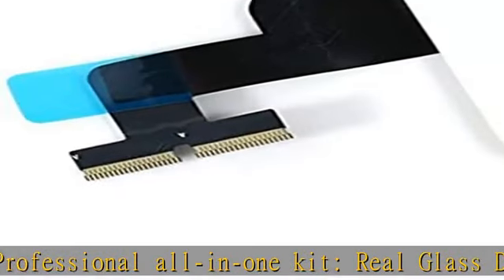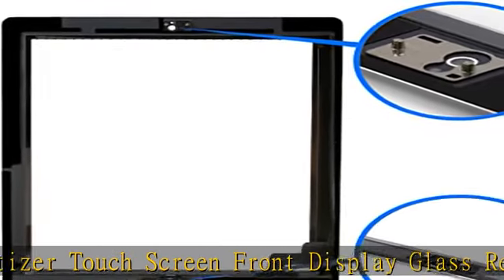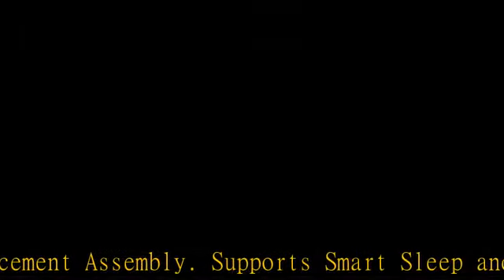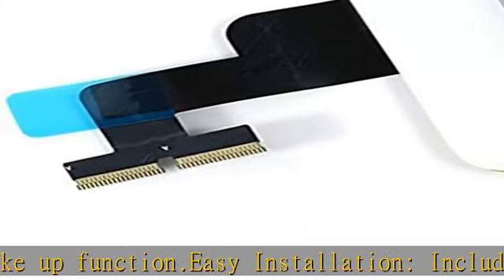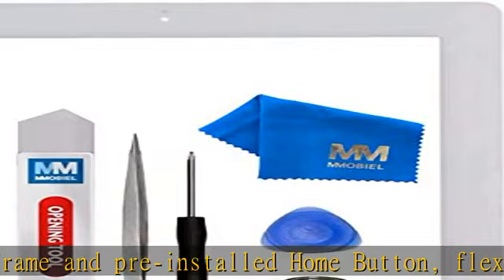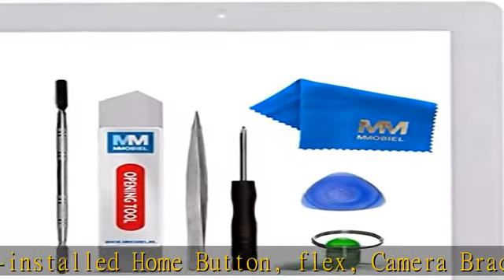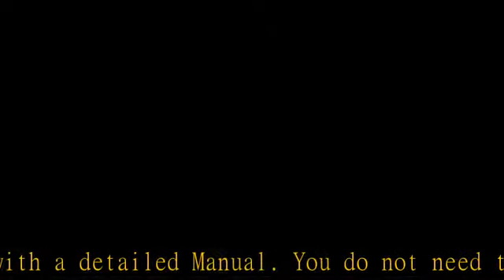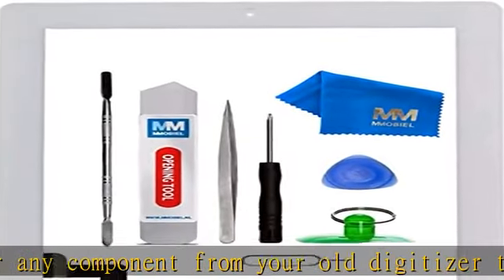MMOBIEL Digitizer Compatible with iPad 2 (White) 9.7 Inch Touchscreen Front Display Assembly Incl T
MMOBIEL Digitizer Compatible with iPad 2 (White) 9.7 Inch Touchscreen Front Display Assembly Incl Tool kit